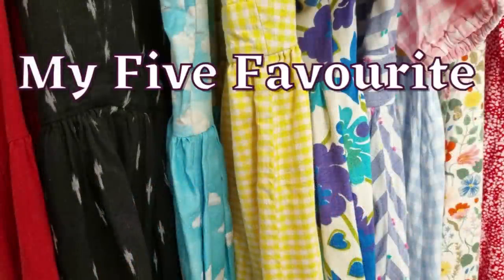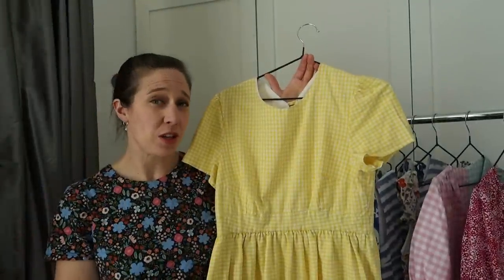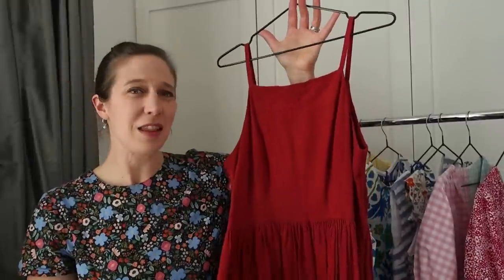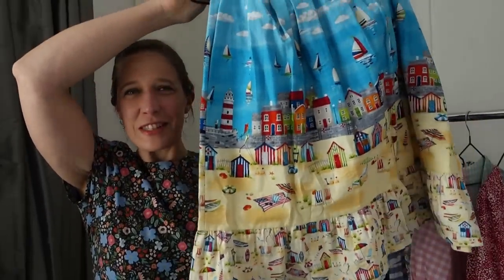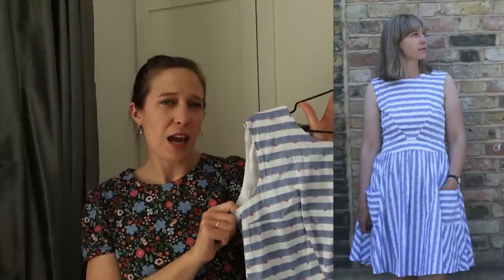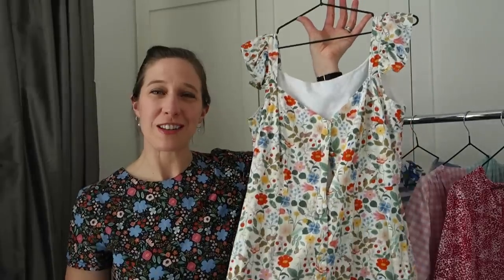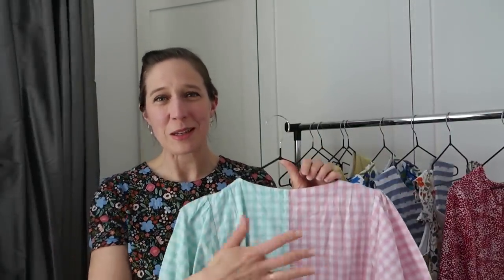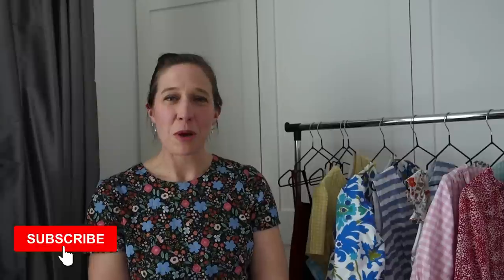My Five Favourite Spring and Summer Dresses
Welcome to today’s video in which I am sharing my favourite, and most worn spring and summer dresses. I have had so much fun pulling these out of storage this week and cannot wait for the warm weather to arrive, so I can wear them all! Do let me know which is your favourite in the comments below, or if you have a favourite summer dress, do share that too!

Amelia

Bust – 36
Waist – 30
Hips - 41

0:00 - Hello, and welcome!

0:37 - The Avid Seamstress – The Day Dress

5:14 - Rosery Apparel – The Hazel Dress

9:41 - Untitled Thoughts – Amelie Dress

12:35 - Nina Lee Patterns – Kew Dress

14:23 - Deer and Doe – Orchidee Dress

16:42 - Make With Mandi – Mia Dress

18:08 - Goodbye, and thanks for watching!